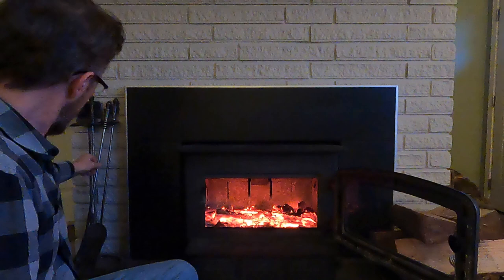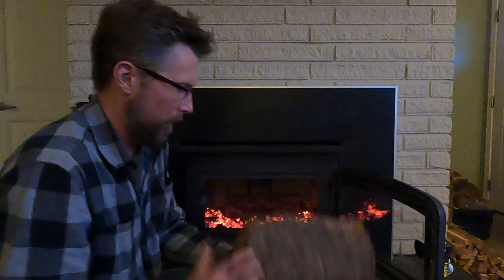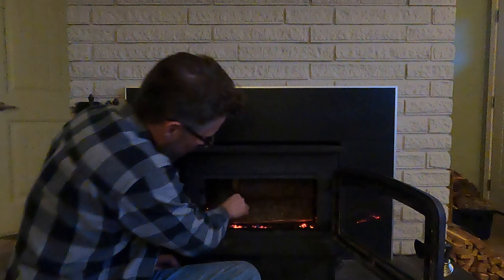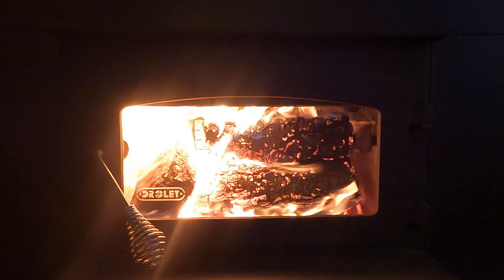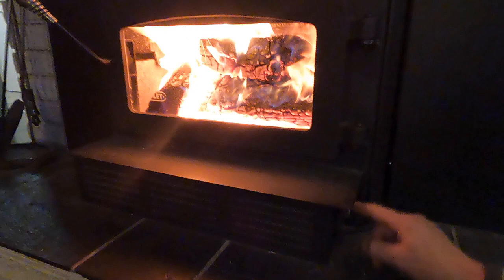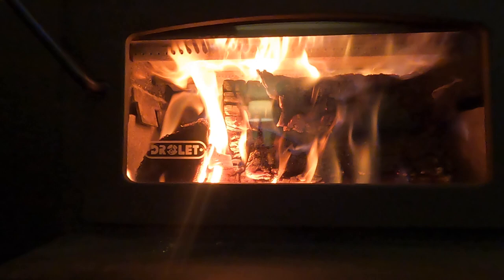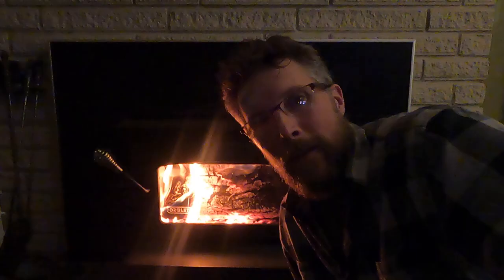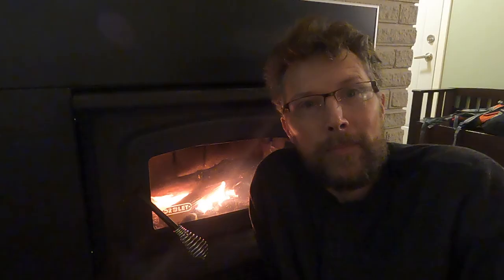How to Load your Wood Stove for a Long Overnight Burn Time🔥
New to wood burning? In this video I show how to load an airtight wood stove so it burns all night long and is easily brought back to life in the morning! 🔥👍